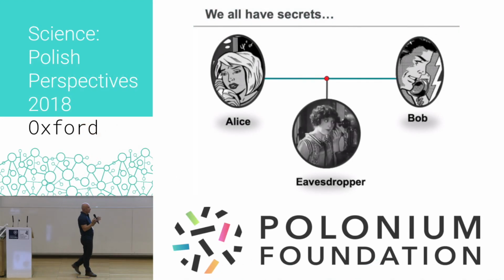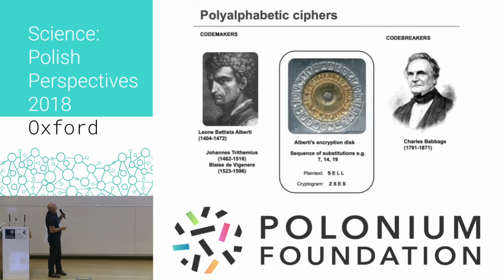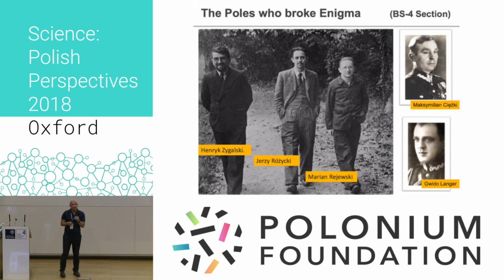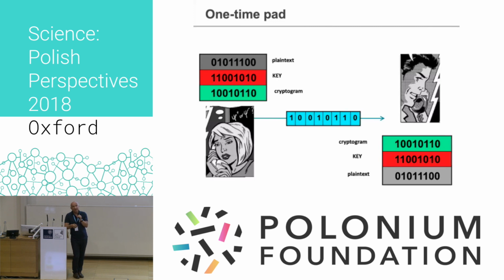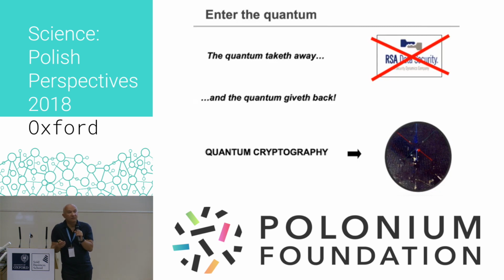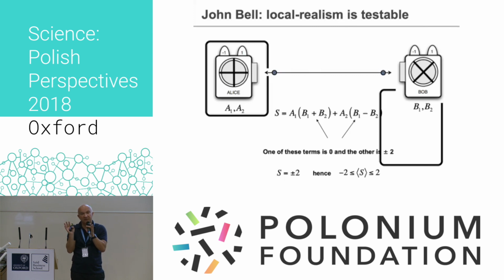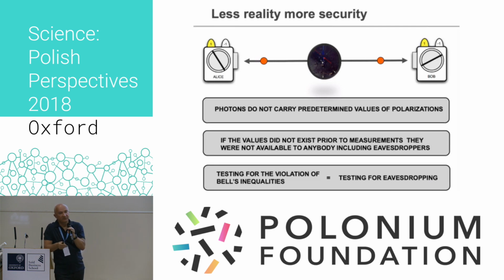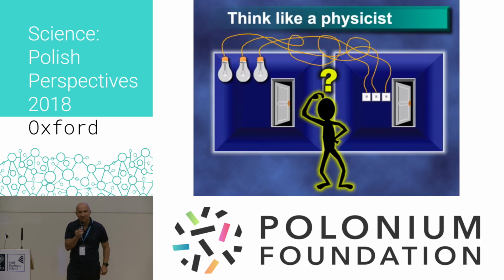Science: Polish Perspectives Oxford 2018 - DAY 1 - Artur Ekert - Less Reality, More Security